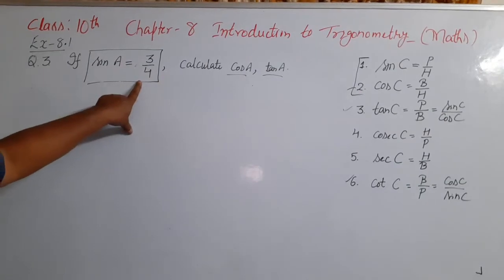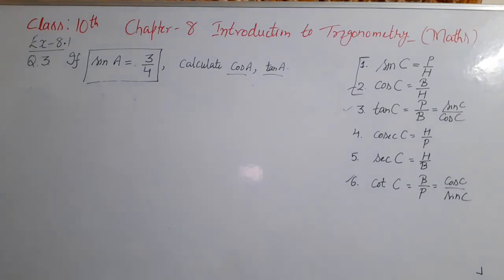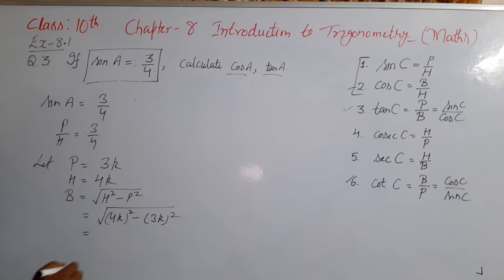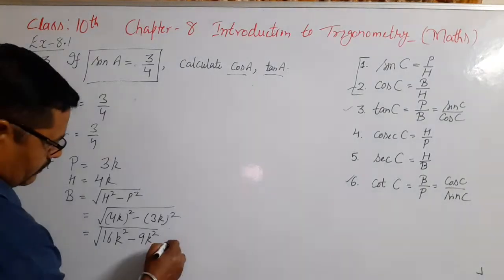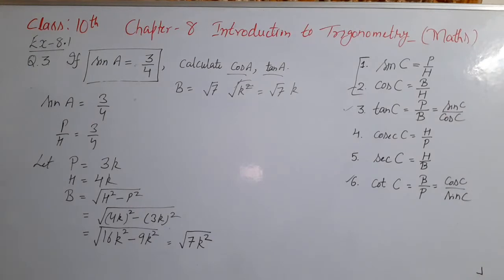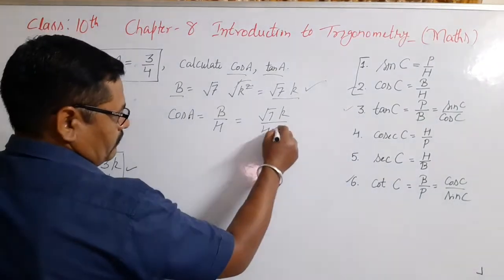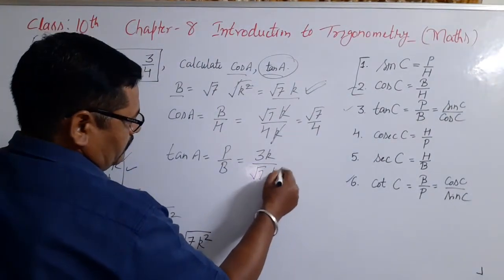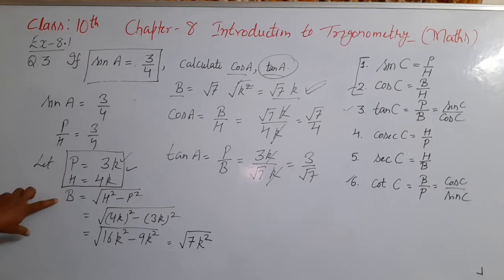Ch 8 Trigonometry 4 Ex 8.1 Q 3